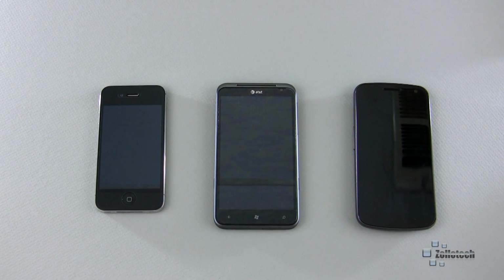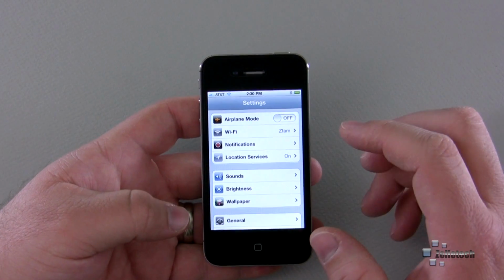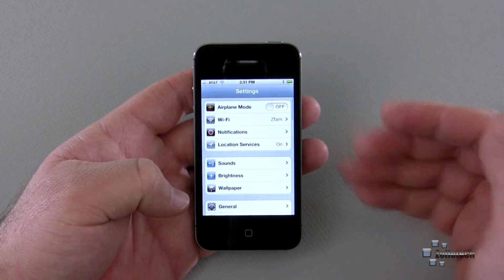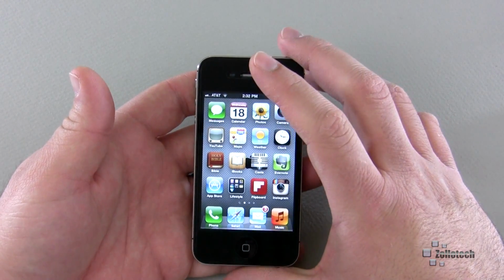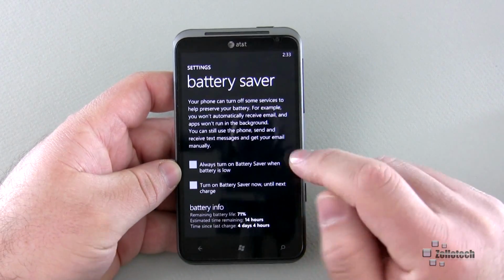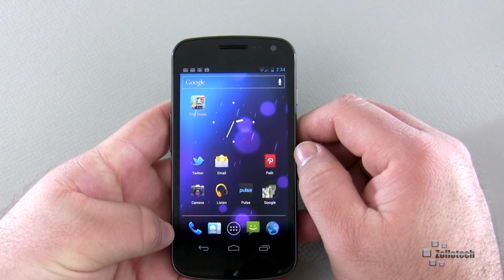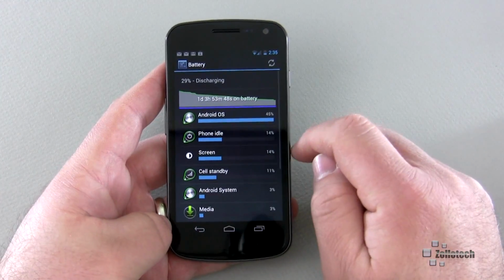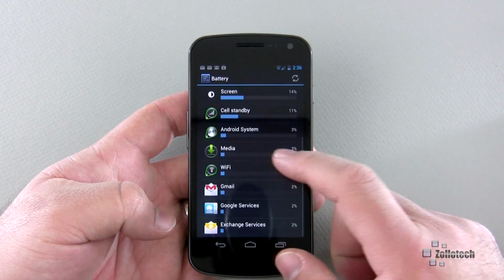iOS5 v WP7 Mango vs Android 4.0 ICS - Battery Life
All new smartphones are getting pretty mature as far as each of their operating systems is concerned.  We are now on the 5th Revision of IOS.  The 4.0 release of Android with Ice Cream Sandwich and the Second major release of Windows Phone 7 with Mango.

Many of you have asked or requested that I make a comparison video between all the new platforms.  After thinking about how to do this best and most objectively I decided to break the comparison into segments.  Each segment will cover one topic or area of the phones and show a comparison of how each of them work.

In this video I cover how Battery life is on iOS5, Windows Phone 7 and Android 4.0 Ice Cream Sandwich.  I also go over the options for each of the different devices.

Please be objective and not a raving fanboy (although that can be hard).

Best Price on HTC Titan